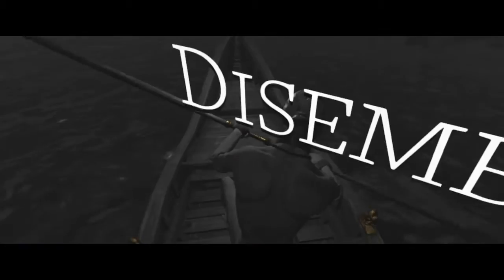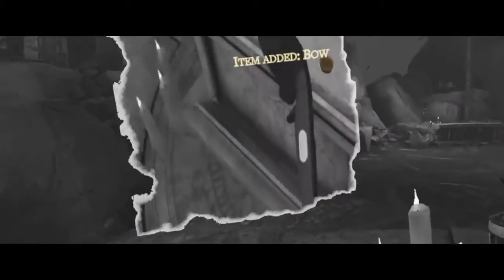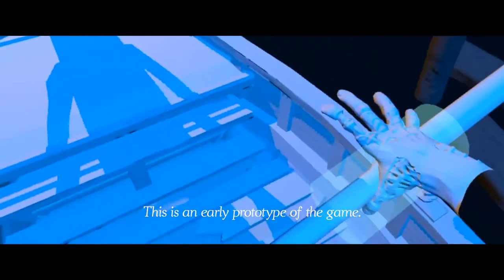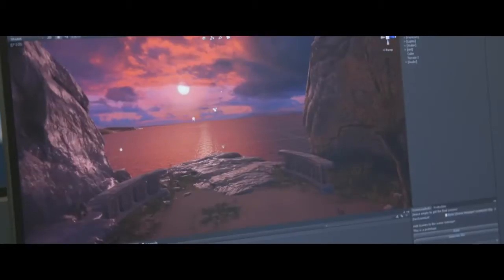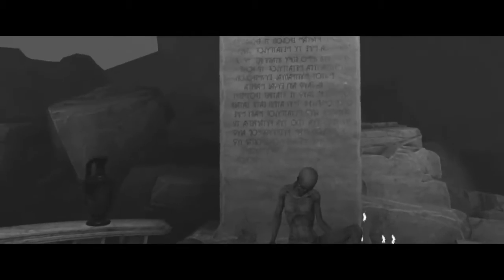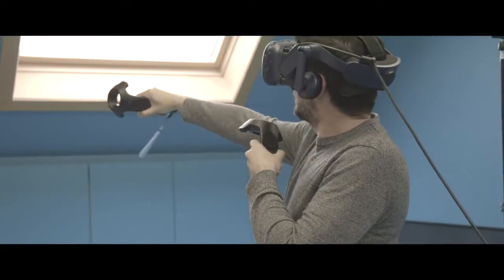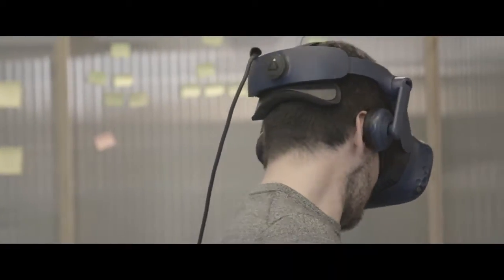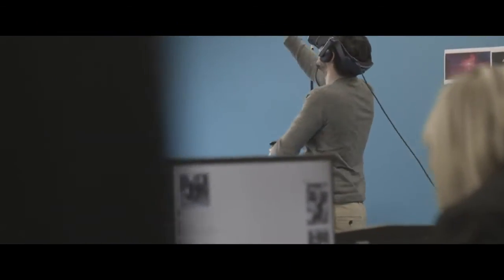Journey for Elysium - Dev Diary 2: Mechanics